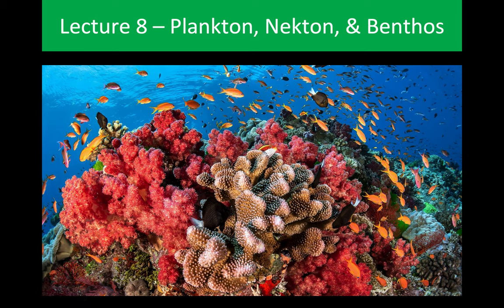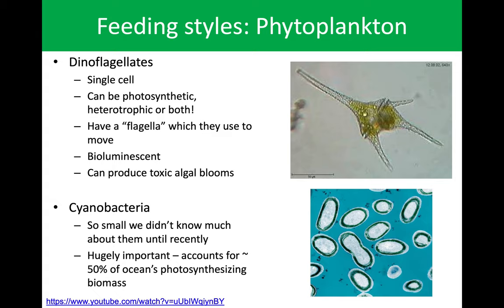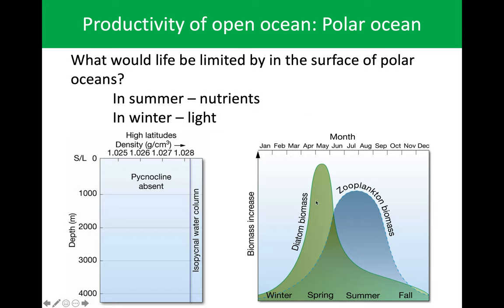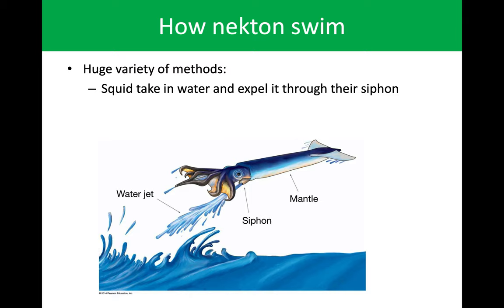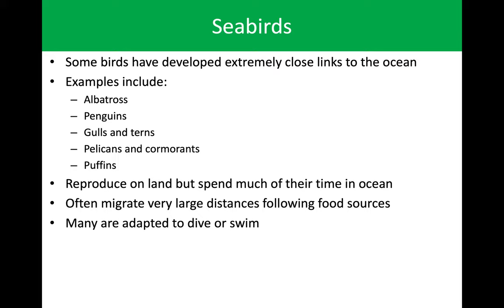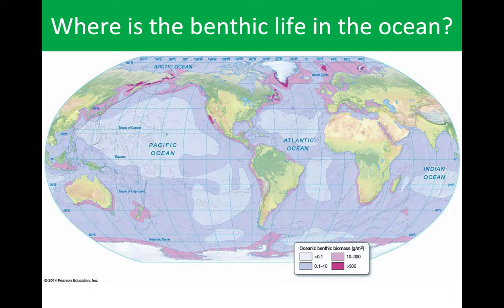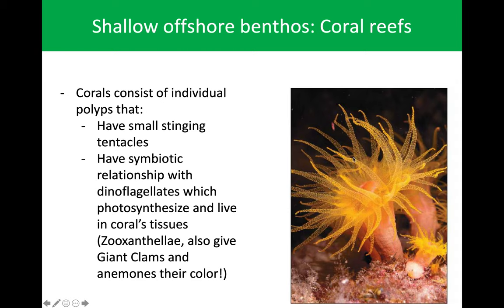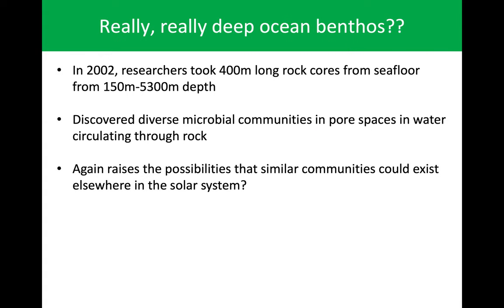UCI ESS 3 Lecture 8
00:00 Intro. and plankton
15:06 Productivity of open ocean
22:04 Nekton
33:10 Seabirds
34:19 Marine mammals
40:16 Benthos